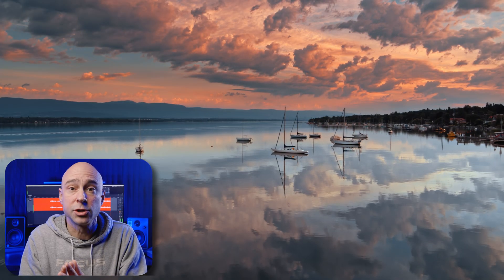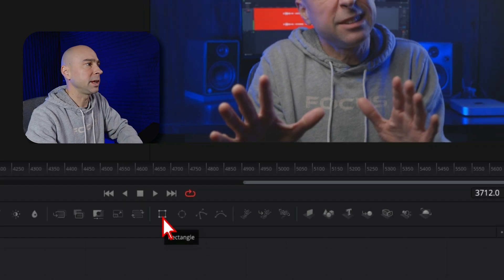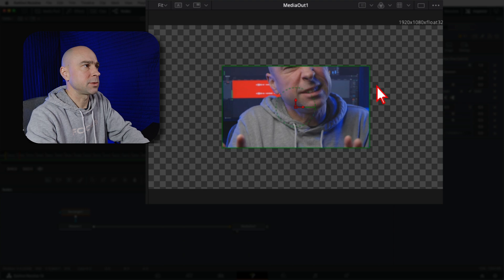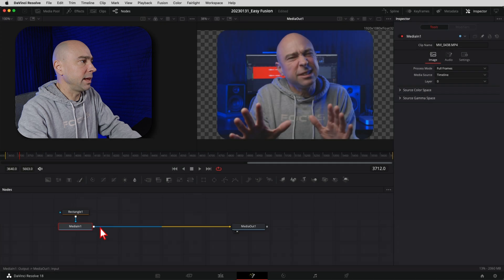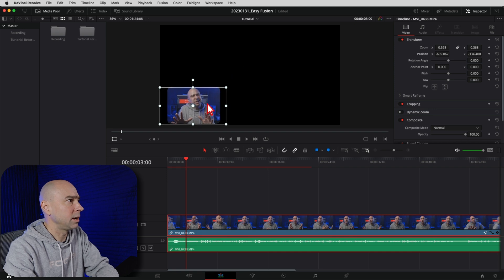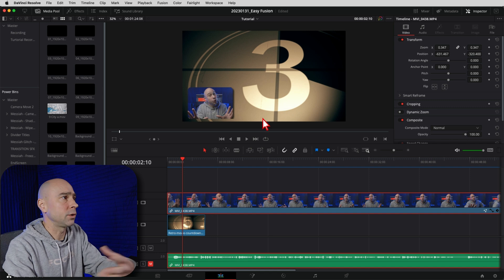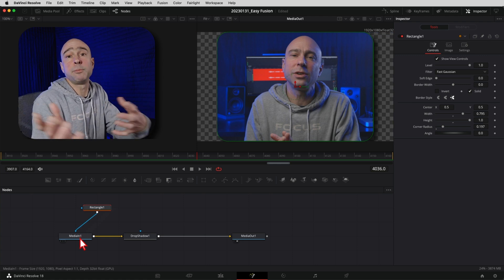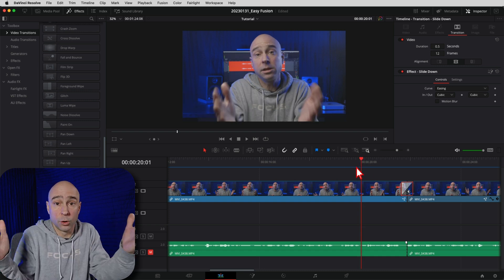EASY FUSION | How to Create Square Inset in DaVinci Resolve 18 Fusion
DaVinci Resolve FUSION doesn't have to be hard!  In this video, I'll show you how to create a simple box around a clip and place it in the lower corner of your video.  I've also got some bonus info on how to add a drop shadow, how to add transitions and my workflow with it all.

0:00 Fusion - Here We Go!
1:12 Reset UI Layout
1:23 Working with Nodes
1:46 What is a Node?
1:56 Adding Node - Rectangle
2:12 How to Modify Rectangle
3:56 Bonus - Add Drop Shadow
4:55 Back to EDIT for Scaling and Placement
5:33 Place Above Video
6:13 My Workflow with This Effect
6:38 Jumping from SQ to Full Size to SQ
7:12 Disconnecting Nodes
8:08 Slide Up/Down Transition